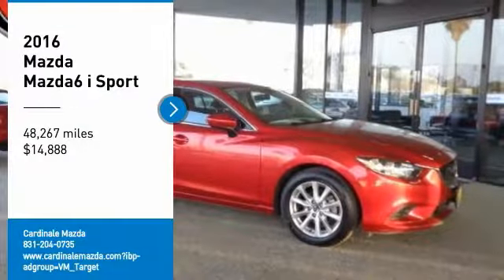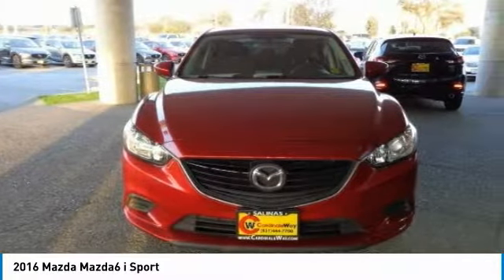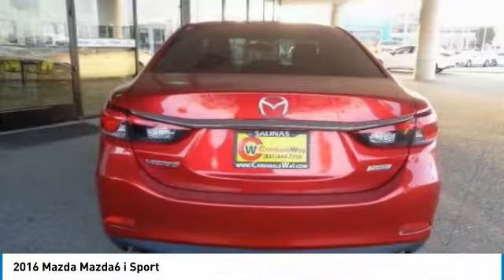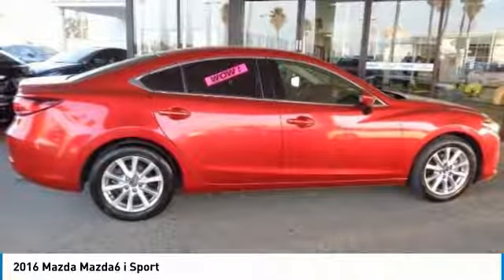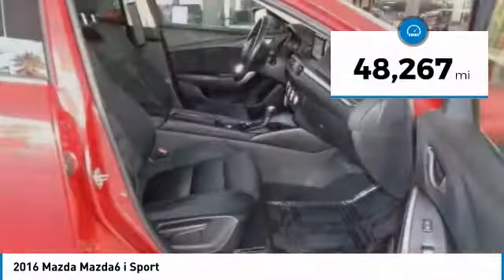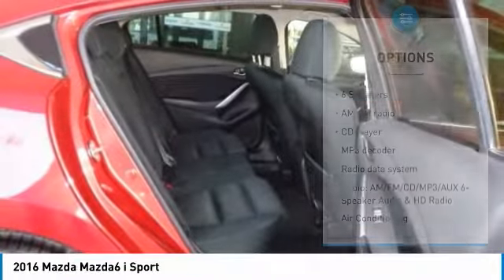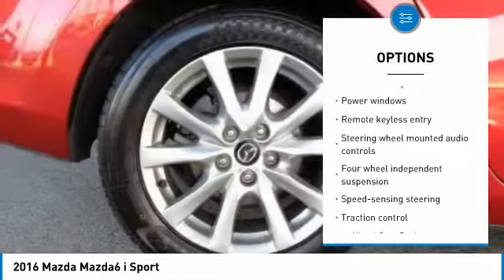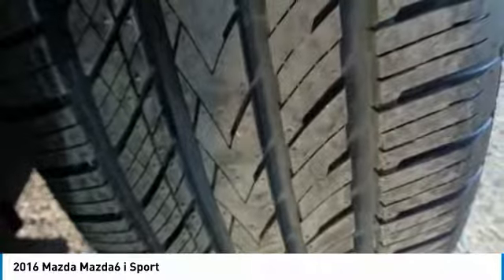2016 Mazda Mazda6 2016 Mazda Mazda6 i Sport FOR SALE in Salinas, CA P11095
2016 Mazda Mazda6 i Sport

Cardinale Mazda
500 Auto Center Circle

Certified. Exterior Parking Camera Rear, Leather Shift Knob, Radio: AM/FM/CD/MP3/AUX 6-Speaker Audio & HD Radio, Steering wheel mounted audio controls. CARFAX One-Owner. Clean CARFAX.  26/38 City/Highway MPG Recent Arrival! Mazda Certified Pre-Owned Details:      Warranty Deductible:  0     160 Point Inspection     Powertrain Limited Warranty: 84 Month/100,000 Mile (whichever comes first) from original in-service date     Vehicle History     Limited Warranty: 12 Month/12,000 Mile (whichever comes first) after new car warranty expires or from certified purchase date     Transferable Warranty     Roadside Assistance     Includes Autocheck Vehicle History Report with 3 Year Buyback Protection  Awards:     2016 KBB.com Best Buy Awards Finalist  We develop outstanding relationships where everyone wins! We are happy to send you a personalized video of any of our new and used cars, trucks or SUV s. Just call, text or email and ask. If you are in the market for a new or pre-owned vehicle, do yourself a favor and stop by our dealership in Salinas to see what we can do to help with your needs. Serving the local Salinas, Seaside, Carmel, Pacific Grove, Gilroy, Hollister, Marina, Monterey and Central Coast areas.  Vehicle price and availability are subject to change without notice.